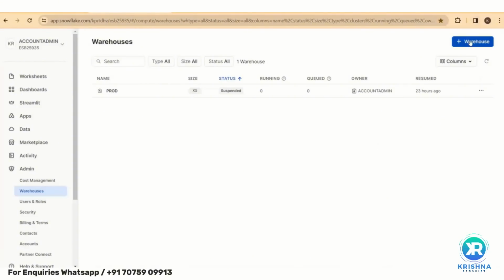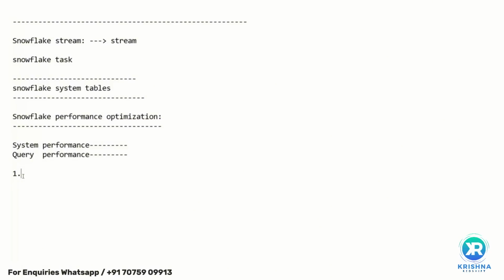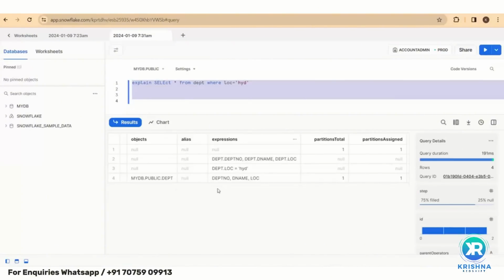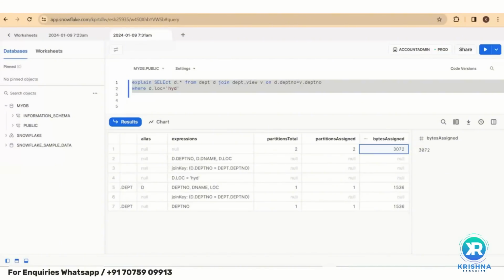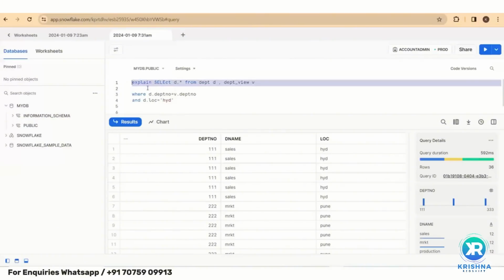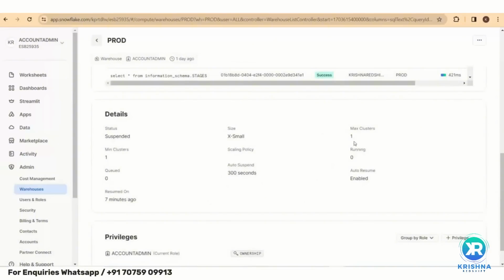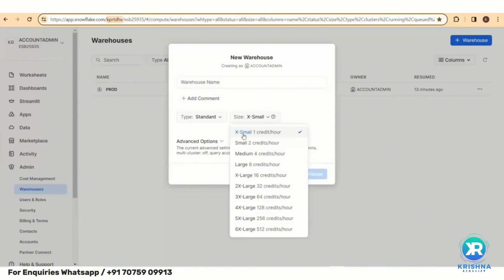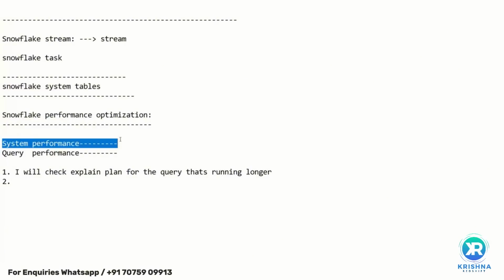Snowflake Complete Trainings [Part - 22] | SQL Server Performance Tuning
This video dives deep into the critical aspects of SQL Server performance tuning. Learn how to optimize your database queries and improve overall system performance for faster data retrieval and better resource utilization.

Key topics covered:

Identifying Performance Bottlenecks:
Monitoring server resource usage (CPU, memory, disk I/O).
Analyzing query execution plans using the EXPLAIN plan.
Identifying slow-running queries.
Query Optimization Techniques:
Writing efficient SQL queries: minimizing data scanned, using appropriate joins, and optimizing WHERE clauses.
Creating and maintaining indexes effectively.
Utilizing statistics to improve query execution plans.
Hardware and Software Considerations:
Optimizing server hardware and software configuration.
Implementing appropriate maintenance tasks (e.g., backups, updates).
Best Practices for Performance Tuning:
Regular performance monitoring and analysis.
Implementing change control procedures.
Continuously improving query performance through ongoing optimization efforts.
By the end of this video, you'll gain valuable insights into SQL Server performance tuning techniques, enabling you to optimize your database for maximum efficiency and responsiveness.